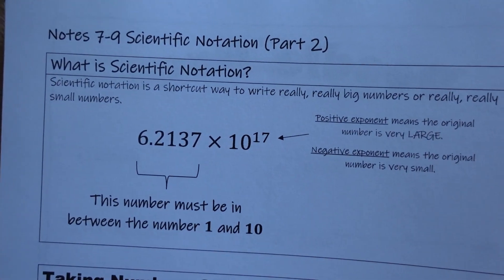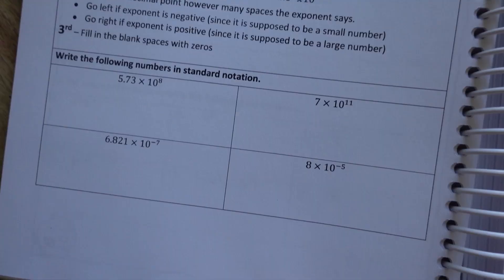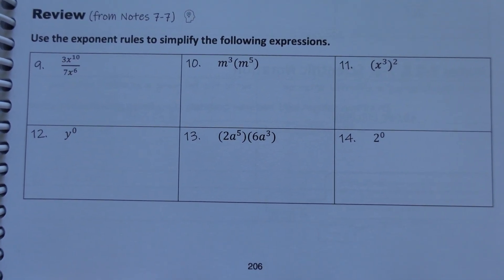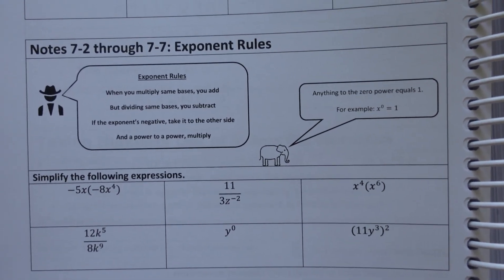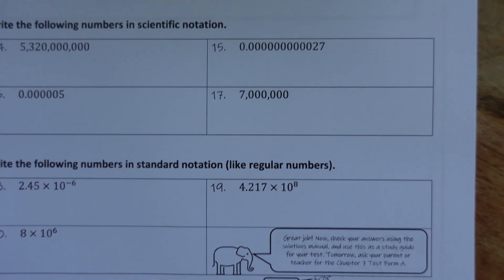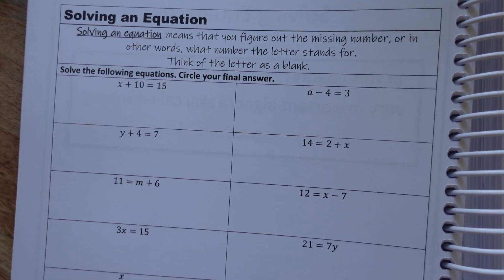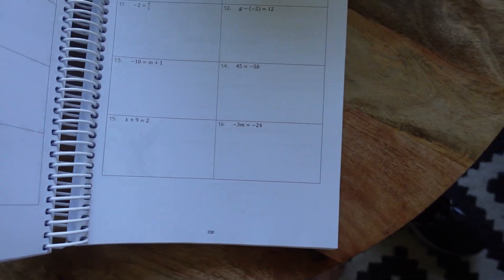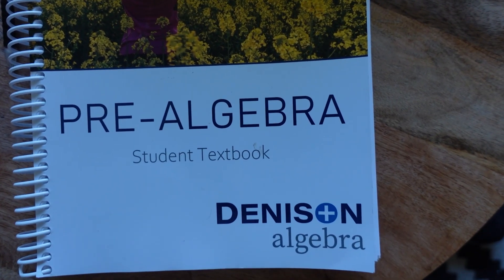The BEST homeschool math curriculum || Denison Algebra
Today I am sharing more about the homeschool math curriculum we have chosen for the year. I want to share how we feel 3 months in and also share a look inside this homeschool curriculum from Denison Algebra! This has been an answer to prayer in our homeschool and I am happy to share more about it with you!

WELCOME TO SIMPLY LIVING IT!
I AM A STAY AT HOME, HOMESCHOOLING MOM OF 3! RAISING LITTLE MEN OVER HERE! THIS IS OUR 12TH YEAR HOMESCHOOLING AND I LOVE TO SHARE OUR JOURNEY HERE ON MY
CHANNEL! ALL THINGS FAITH, MOTHERHOOD, HOMESCHOOL & HOMEMAKING!
I WOULD LOVE IT IF YOU'D STICK AROUND!
DON'T FORGET TO SAY HELLO IN THE COMMENT SECTION BELOW!

⭐UPLOADS YOU MIGHT ENJOY!

📲 GABB WIRELESS LINK FOR A FREE DEVICE WITH CONTRACT!
(no apps, no internet, perfect beginner phone for teens!)

OUR NEWEST PHONE FOR OUR 15 YEAR OLD
(the next step with parental control):

❤THANK YOU FOR YOUR SUPPORTING MY CHANNEL!
A SMALL PERCENTAGE IS MADE WHEN YOU USE MY LINK. AS ALWAYS, THIS IS AT NO ADDITIONAL COST TO YOU!❤

THIS VIDEO IS MADE FOR ADULTS, NOT KIDS. ALL OPINIONS ARE MY OWN.